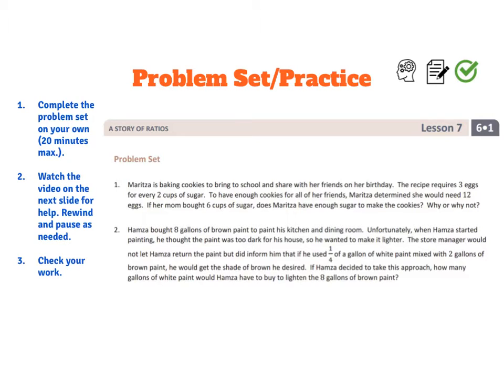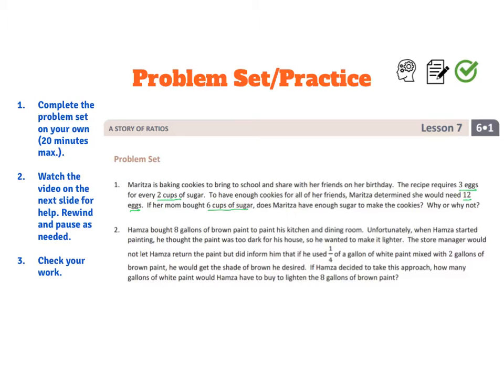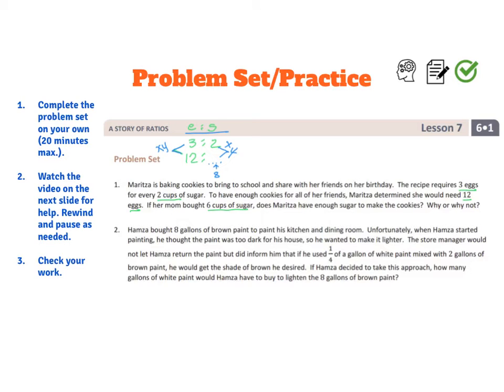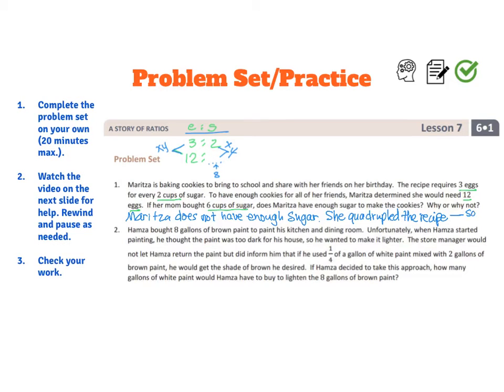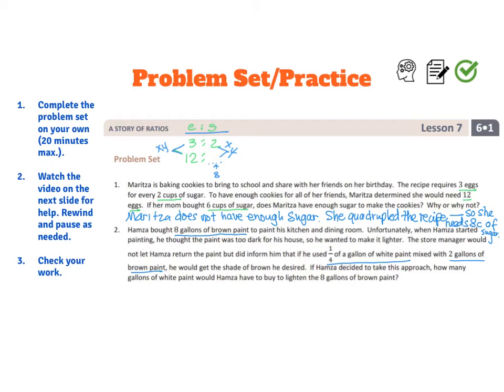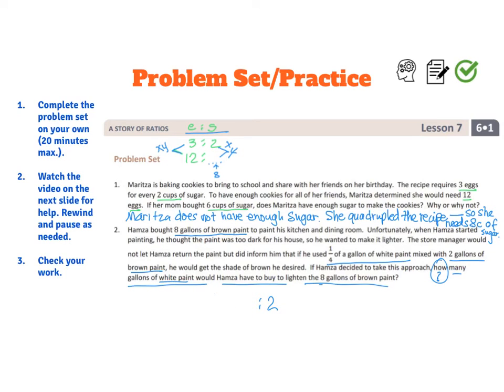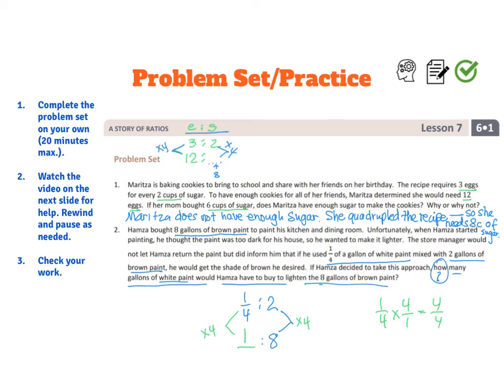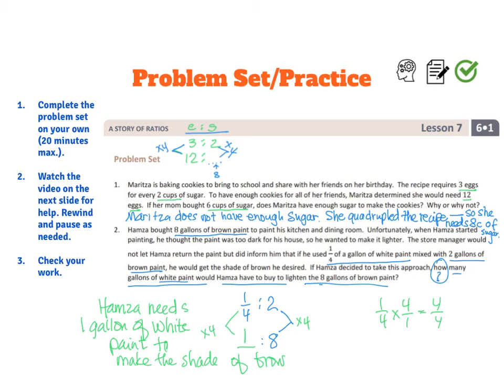G6M1L7 problem set